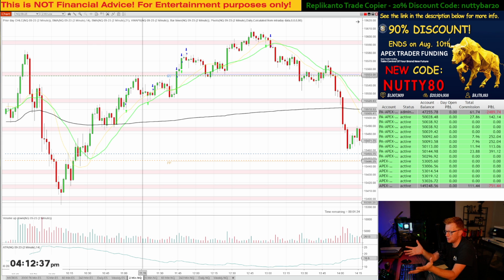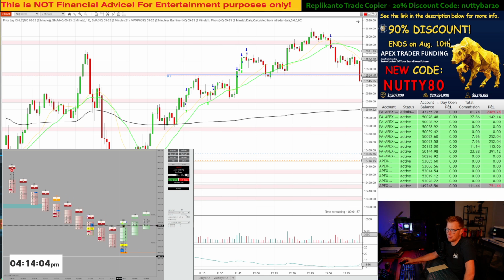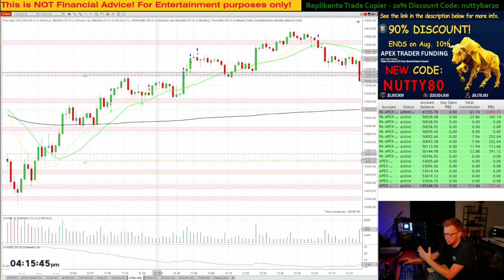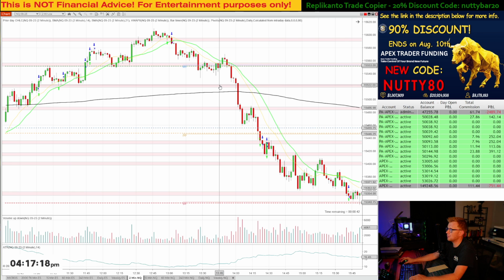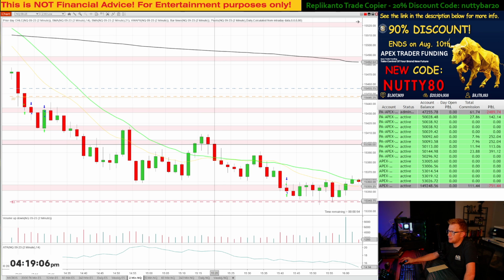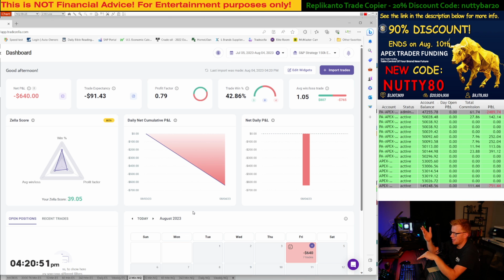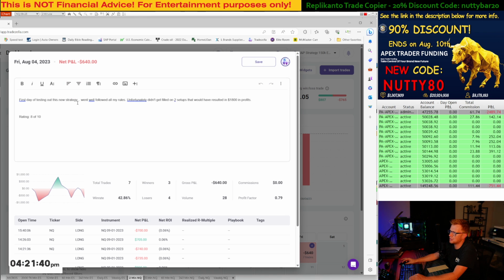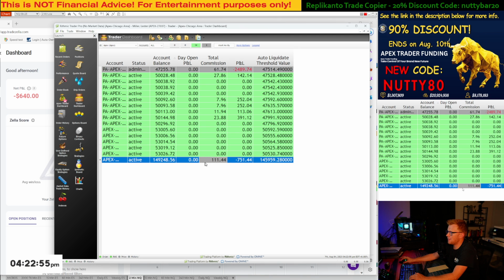A FRESH START - TESTING A NEW STRATEGY with APEX TRADER FUNDING - DAY 1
Testing a new Strategy

I am not a financial broker/dealer or an investment advisor.  You are responsible for your own investment and trading decisions.  All information contained on this YouTube Channel (Nutty Bar Trading) distributed via email, SMS text messaging or elsewhere should be independently verified and readers and subscribers/members should always conduct their own research and due diligence and consider obtaining professional advice before making any financial trading or investment decision.

Neither The YouTube Channel (Nutty Bar Trading) nor any of its affiliates or associates involved in maintaining this YouTube Channel (Nutty Bar Trading), is a registered Broker/Dealer or Investment Advisor in any State or Federally-sanctioned jurisdiction. All purchasers of products referenced by this YouTube Channel (Nutty Bar Trading) are encouraged to consult with a licensed representative of their choice regarding any particular trade or trading strategy. No representation is being made that any account will or is likely to achieve profits or losses similar to those discussed on this YouTube Channel (Nutty Bar Trading)